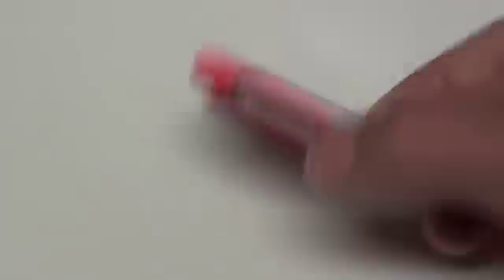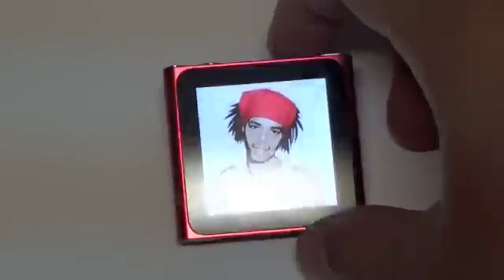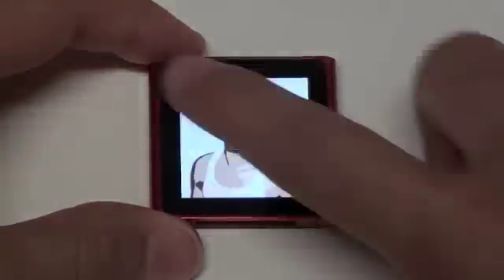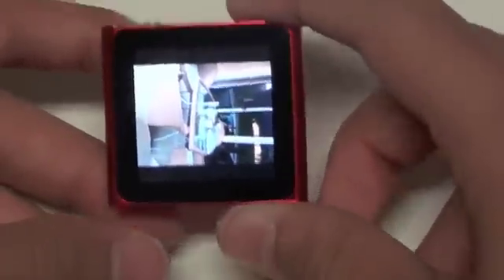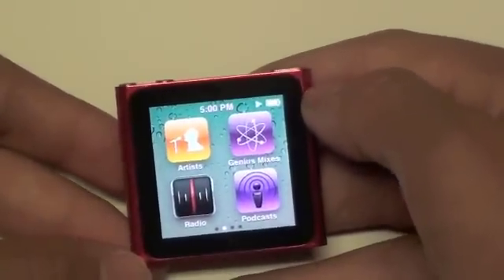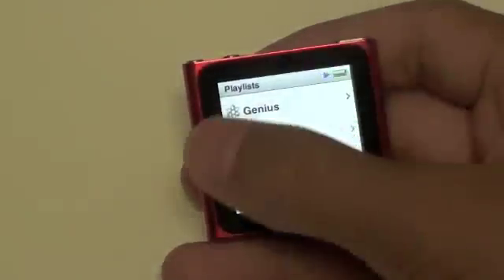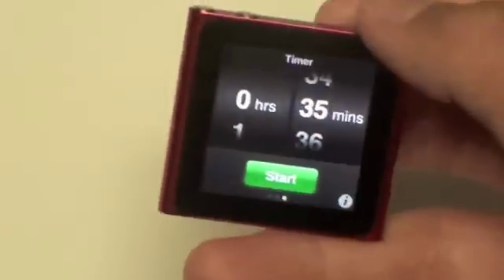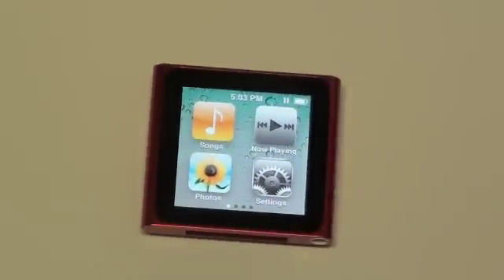iPod Nano 6G Software Walkthrough